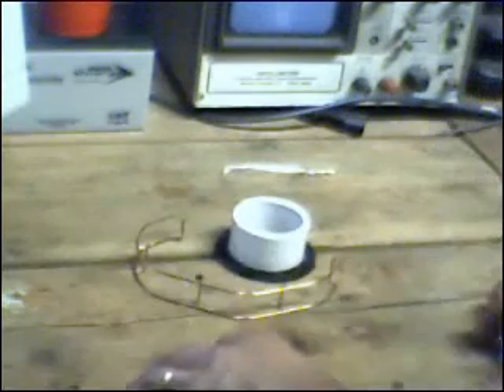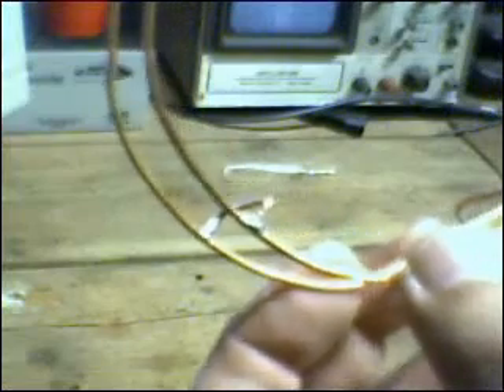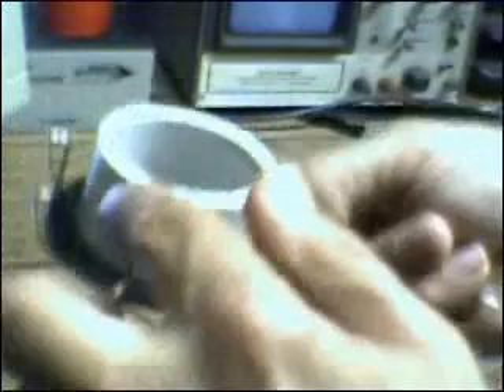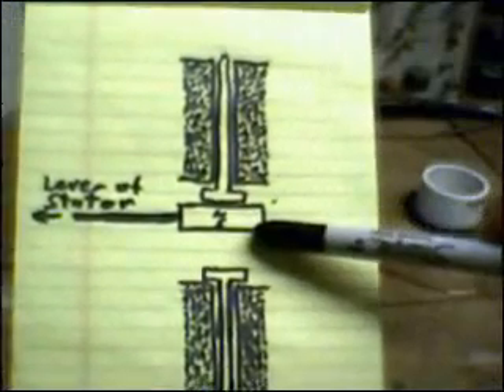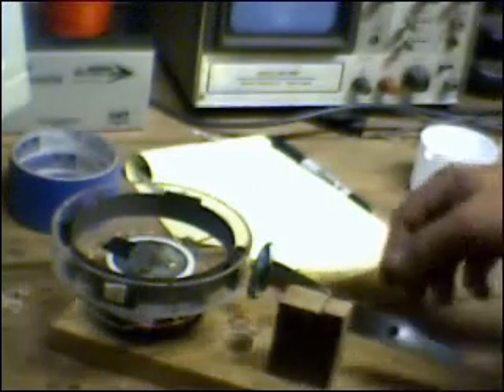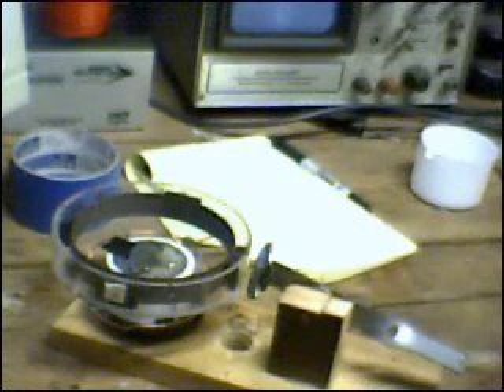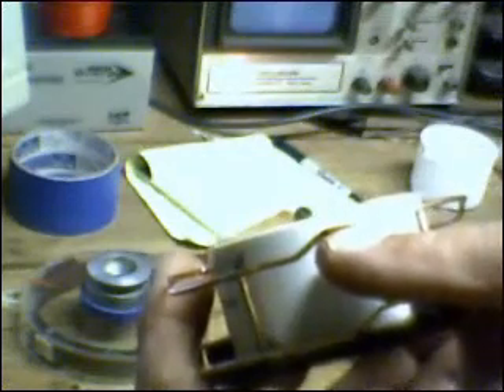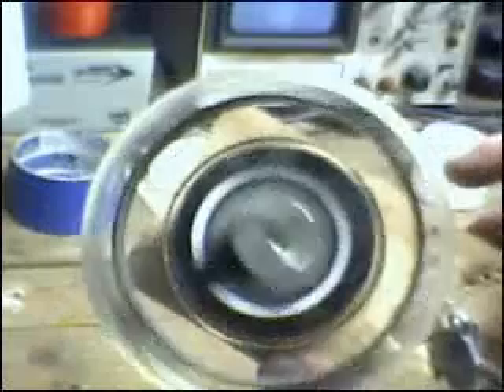06 - Magnet motor bobbin assembly progress.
Going together better than I thought. I impress MYSELF sometimes. ;-)

Assembly progress of the bobbin bearing raceway assembly to drive the stator magnet